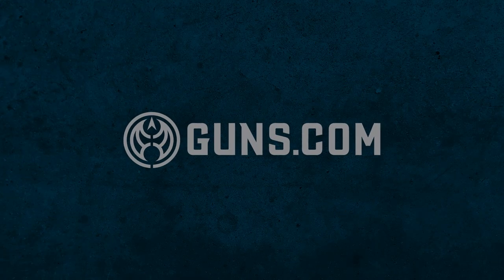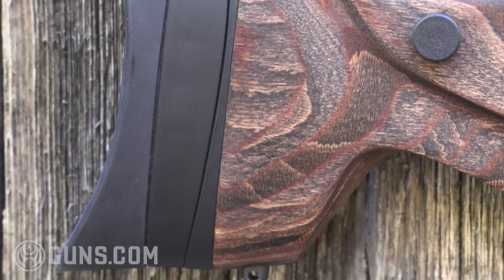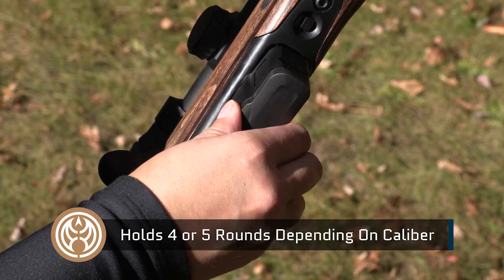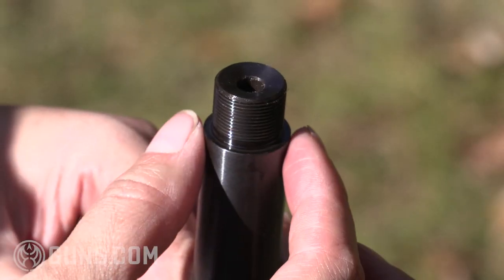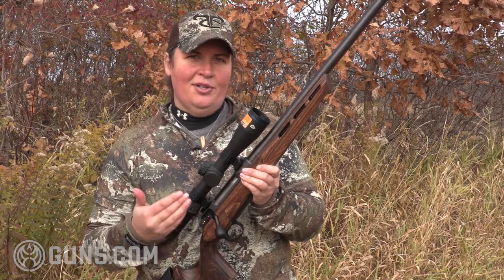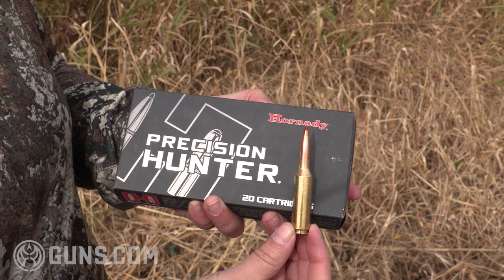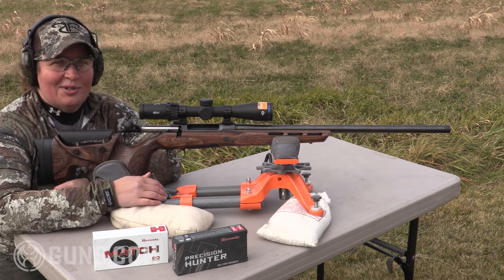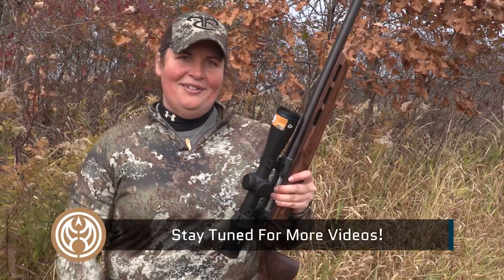Sauer S100 FieldShoot: Tack-Driving 6.5 PRC Rifle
The Sauer S100 Fieldshoot is fully customizable, eye-catching, and chambered in the 6.5 Precision Rifle Cartridge (PRC). It’s a great rifle for competitions, target shooting, and hunting. What’s not to like?